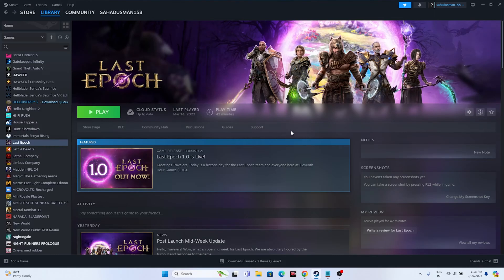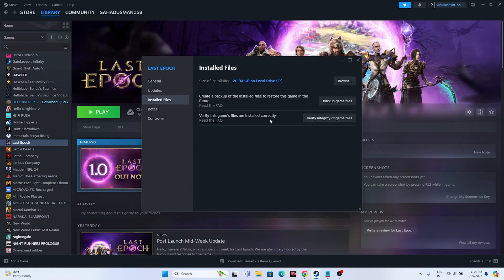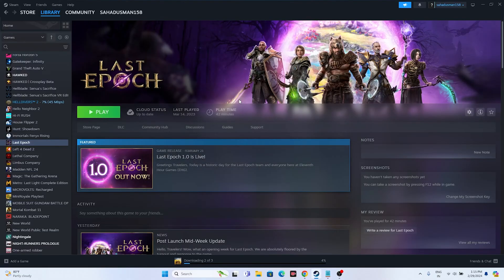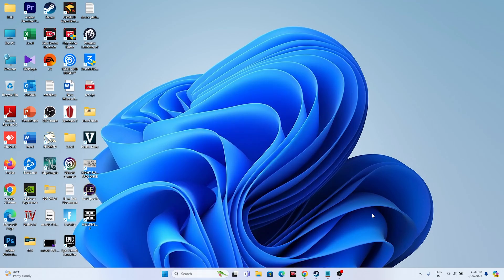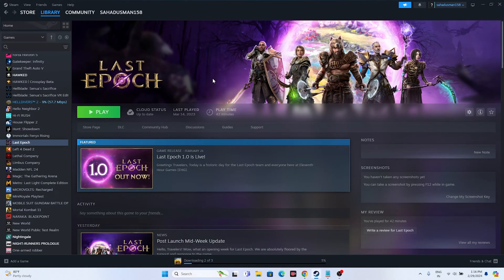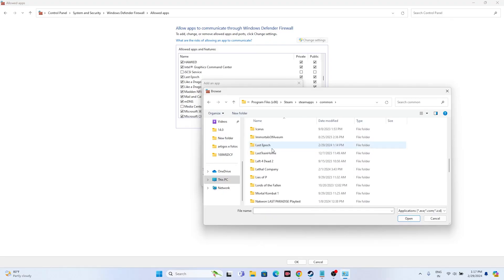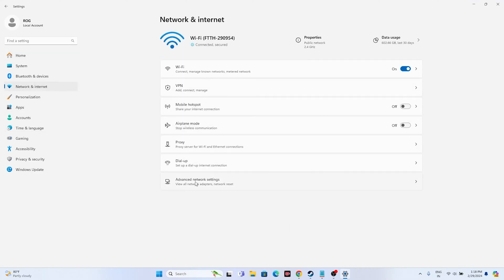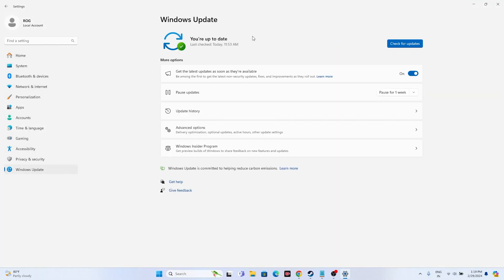How to Fix Last Epoch Login Issue, Can't Login online or Connection Issues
Have you purchased Last Epoch yet? This game, recently launched in February, has attracted a large player base, primarily due to its enjoyable multiplayer gameplay. However, have you encountered the issue of being unable to log in to Last Epoch? Do not worry – this problem is solvable.

CHAPTERS IN THIS VIDEO :
0:00-INTRO
0:46-VERIFY GAME FILES
2:02-LAUNCH THE GAME, WAIT FOR 10 MINUTES AND CLOSE AND LAUNCH IT BACK ONCE AGAIN
2:20-PRESS ALT AND F4 TOGETHER
2:30-RESTART YOUR PC
2:48-DATE,TIME,REGION IS CORRECT
3:29-ALLOW THE GAME TO WINDOWS SECURITY
4:40-DISABLE MANUAL PROXY
5:30-NETWORK RESET
6:06-UPDATE WINDOWS
6:30-TYPE THESE OR RUN THESE COMMANDS IN CMD
ipconfig /flushdns
ipconfig /release
ipconfig /renew
8:01-SWITCH TO A NEW NETWORK

THIS VIDEO ALSO ANSWER FOLLOWING QUESTION :
Fix Last Epoch Stuck on login screen
Fix Can't Login Online in Last Epoch game
Fix to Last Epoch login screen